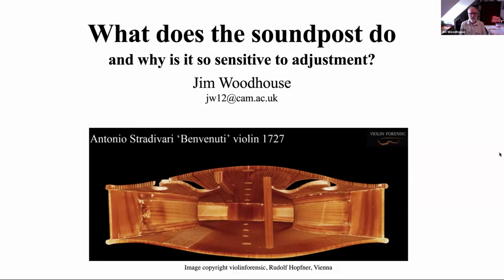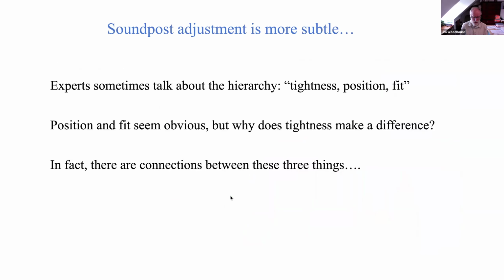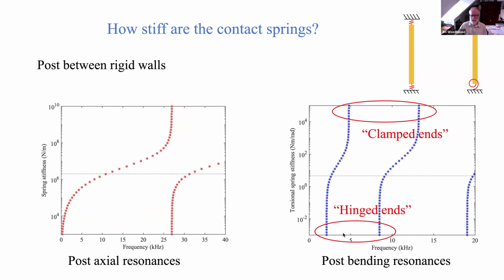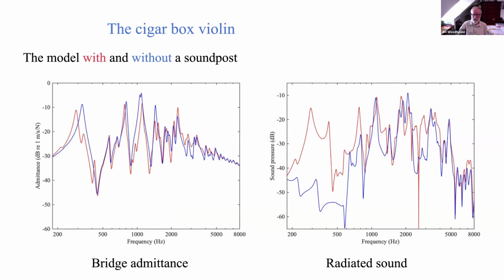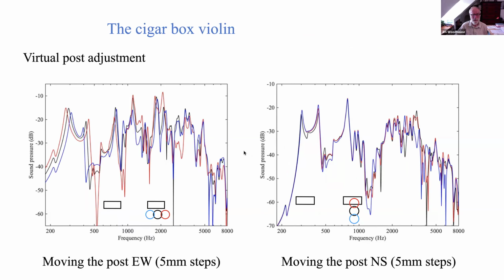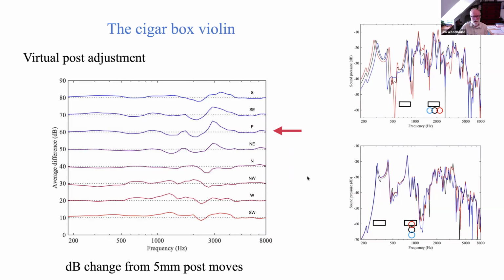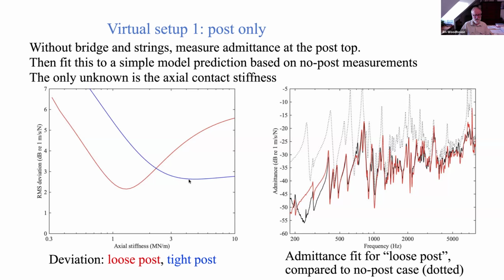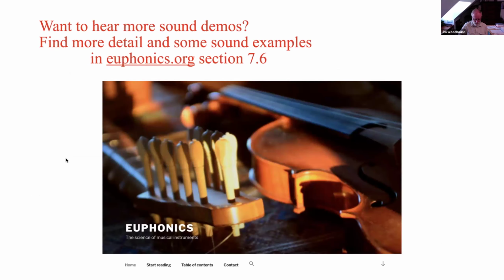What does the soundpost do, and shy is it so sensitive to adjustment? Jim Woodhouse, Sept 5, 2025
Following the recent talk about bridge adjustment, this talk will look at the acoustics behind the other major ingredient of setup, the soundpost. After a reminder of the effect of the soundpost for increasing the low-frequency radiation of sound, the role of soundpost fit, tightness and position will be considered. Some of these questions are investigated via a simplified model of a violin body, with flat, rectangular plates. But at the end of the talk, some results will be shown for “virtual setup” in a real violin, using measurements on the body without bridge or post to predict the effect of adding the bridge and soundpost.

1:06 Jim Woodhouse
53:30 Questions & Discussions